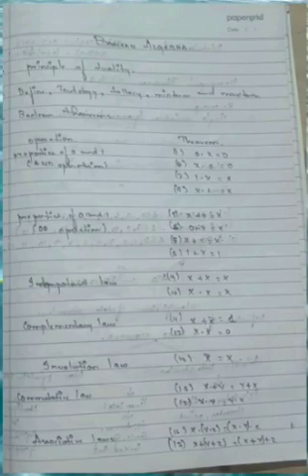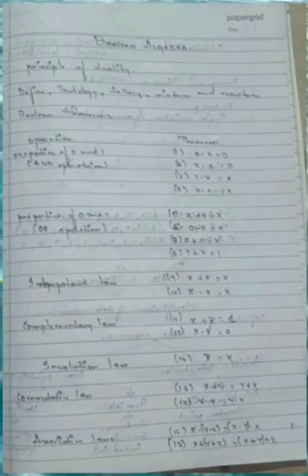Computer science /Passing package/important questions and answers